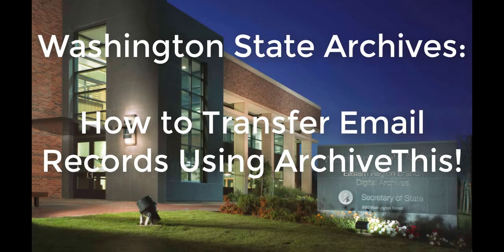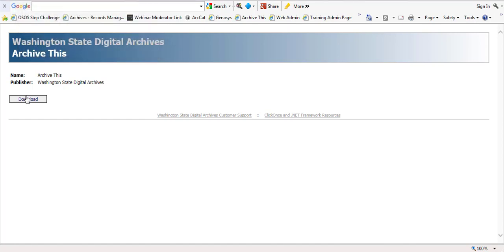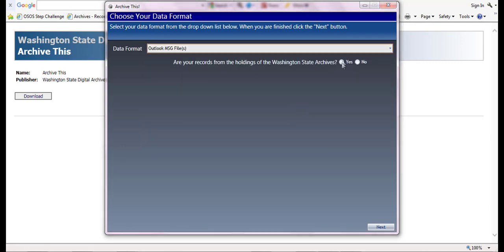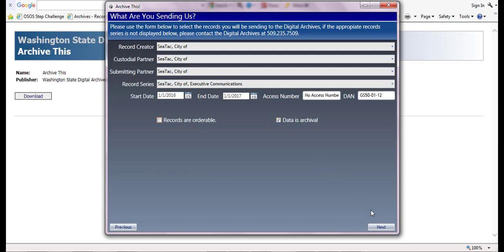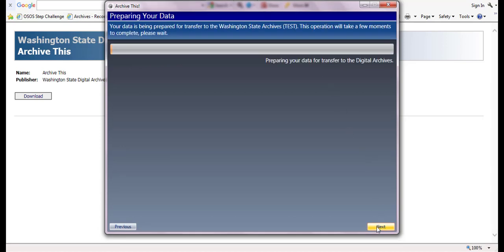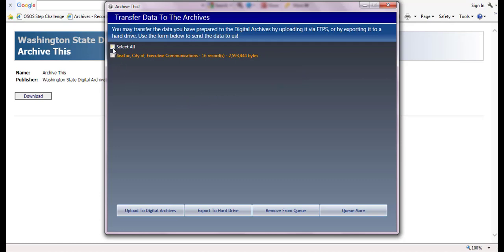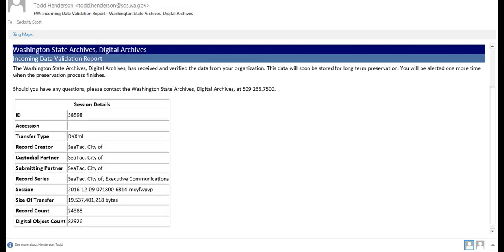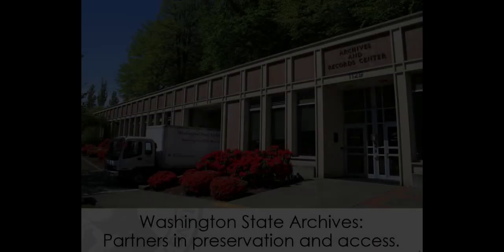How to Transfer Email Records Using ArchiveThis!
This video walks Washington state and local government agencies through the process of how to transfer email records to Washington State Archives using the ArchiveThis! tool.